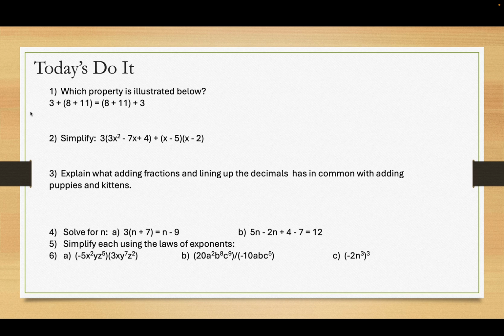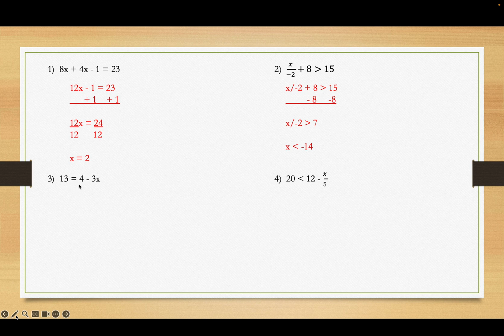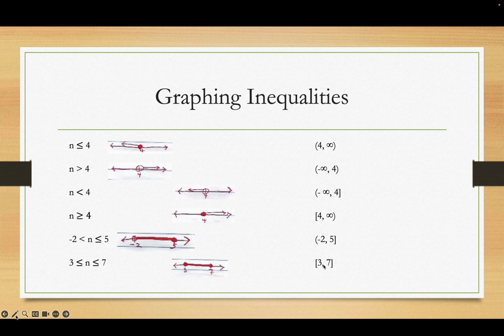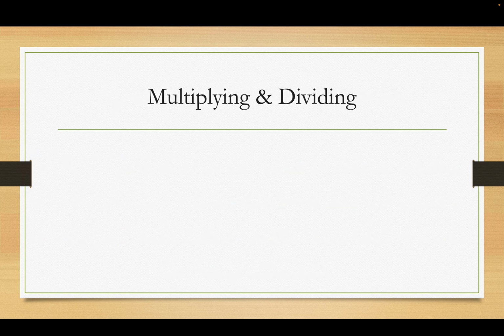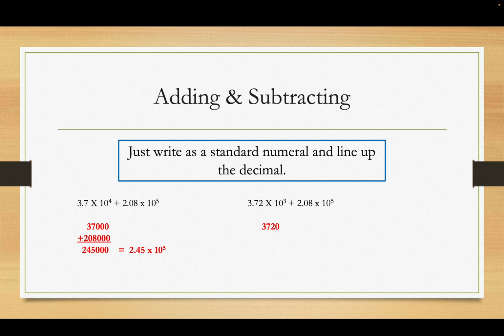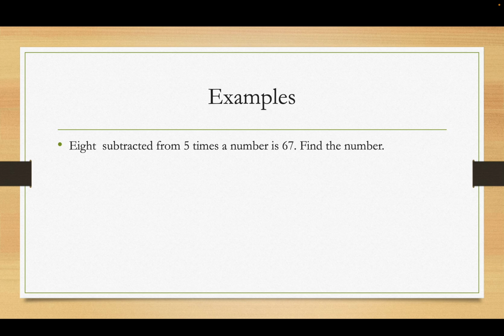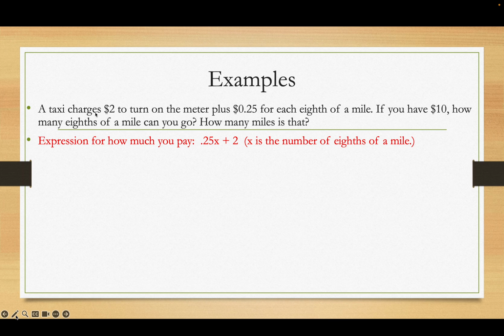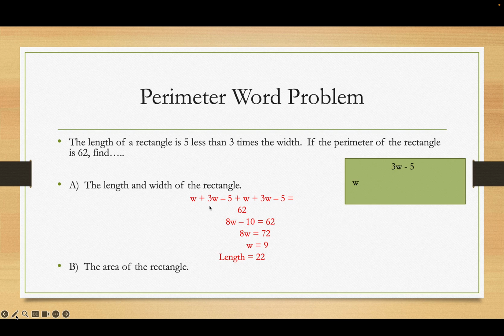MTH 1200 Lesson 7 Homework Week 4 Lesson 7